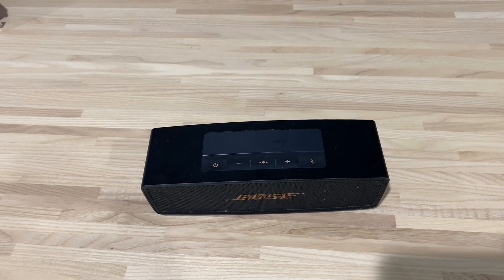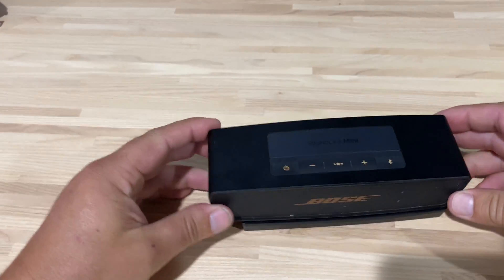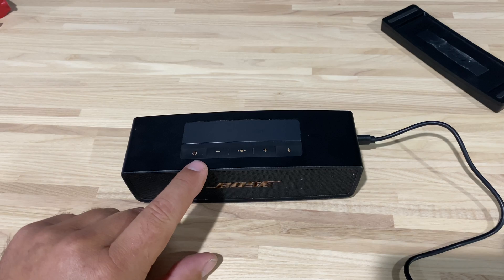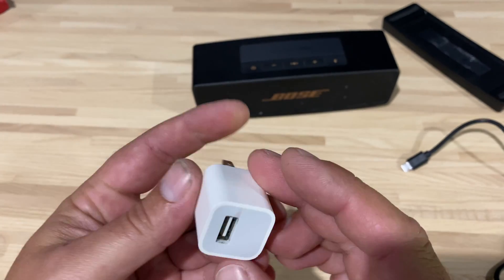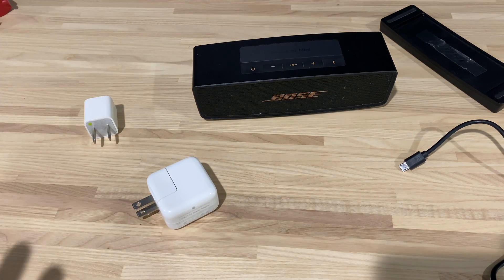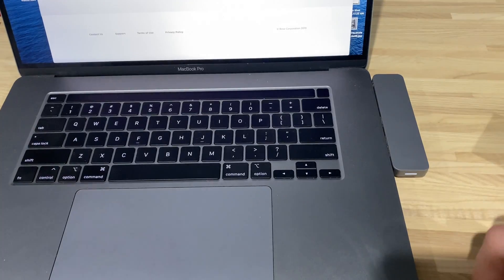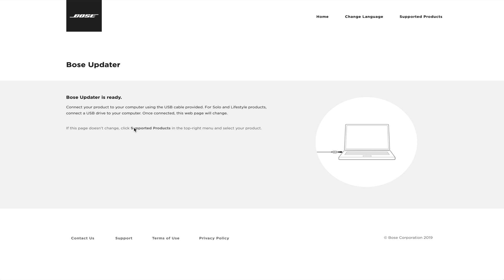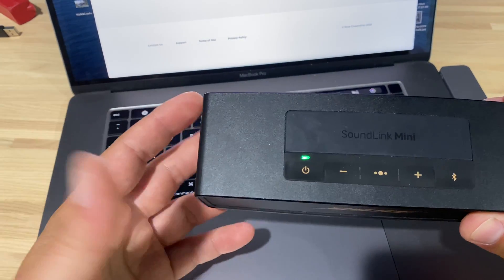FIX Bose Soundlink Mini Speaker if it does not charge or connect properly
If your Bose Soundlink Mini Speaker is not turning on or not charging, it could be due to a firmware update that is needed. The red LED above the power button will be flashing red and the speaker will not charge. This is how I fixed mine.

If that does not work, connect the speakers to your PC or Mac with a good quality USB cable and update the firmware from this link:

From the Bose site, here are some other options to try. Mine only needed the firmware update. Good luck!

-- Make sure your speaker is connected to a working AC (mains) outlet
-- Make sure you are using the Bose power supply that shipped with your speaker, or a Bose accessory charger
-- If you are using a surge protector, try plugging directly into a working wall outlet
to see if your product has the latest firmware
-- If the above steps are not successful, you can also try temporarily putting the speaker into “Ship mode” which will reboot the internal processor. To put the speaker into Ship mode, follow these steps:

-- Connect the speaker to power
-- Press and hold the Multi-function button for 10 seconds
-- While continuing to hold the Multi-function button, unplug the speaker from power
-- Release the Multi-function button

The product is now in Ship mode. This is essentially a fully "off" state and it will have no power or functionality. To take the product out of Ship mode and wake it up, just connect it to power. We recommend you allow it to charge for at least 1 hour.

Note: Putting the system into Ship mode reboots the processor, but does not erase any settings, like language selection or paired Bluetooth devices.